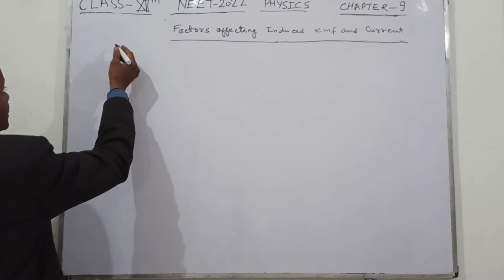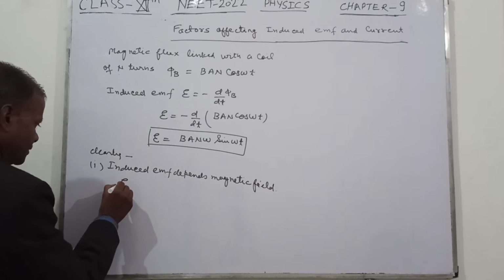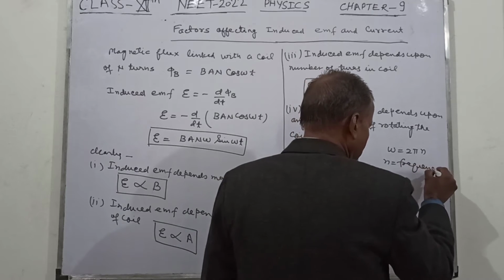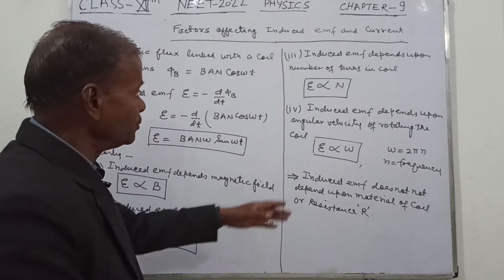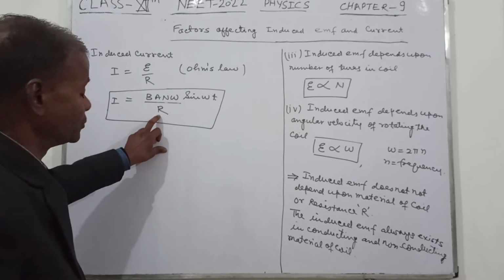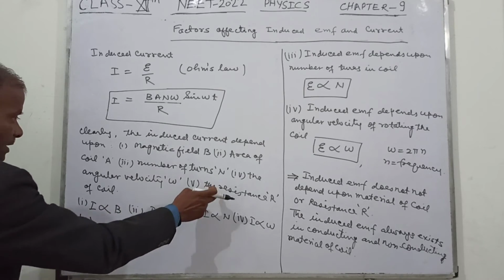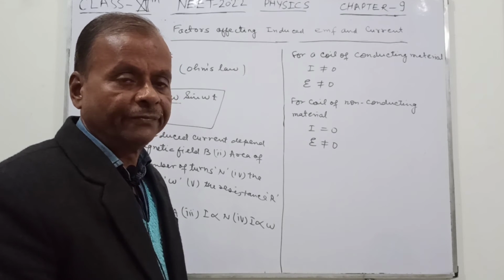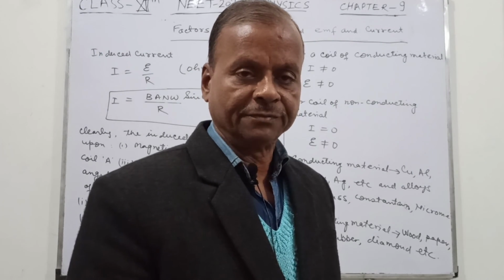FACTORS AFFECTING INDUCED EMF& INDUCED CURRENT CLASS- 12th NEET- 22 CHAPTER- 9